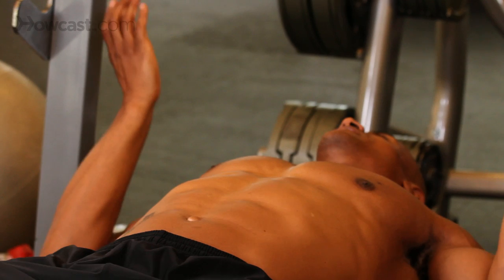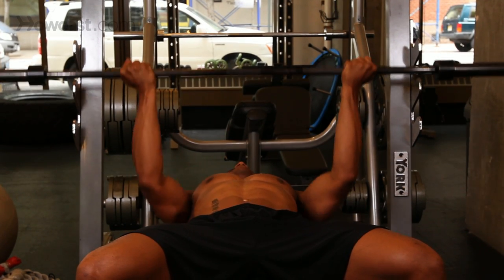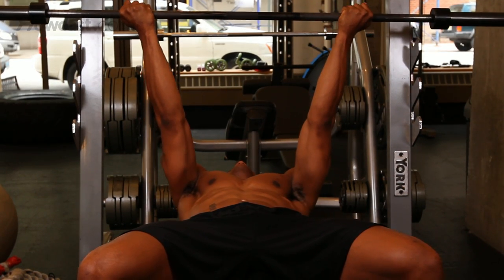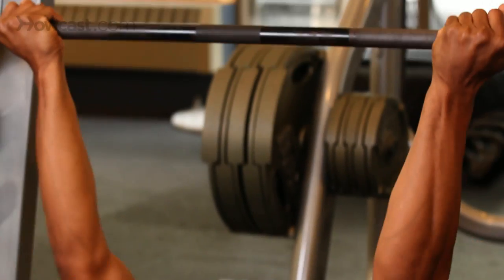How to Do a Reverse Grip Bench Press | Chest Workout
Top Rated At Home Workout Gear:

Inred Dual Ab Wheel
LifelineUSA Chest Expander
Iron Gym Upper Body Workout
Shake Weight Dumbell
Perfect Pushup Elite
Valeo Deluxe Speed Rope

Hi. This is Max Tapper again for Howcast. Now, today, I'm gonna show you how to do a reverse grip bench press. Now obviously reverse grip means instead of having your hands this way, they're going to be this way. So, it's gonna be a little different muscle requirement in the chest. It's gonna be a little more shoulders because you're gonna be pressing up as opposed to pushing all right this way. Now the difference is hand placement again will be here. Same principles as before. Our shoulders are pinched back. Chest up. You're gonna extend out coming down. Pause, press. Slow on the way down, pause, press. Slow on the way down. Pause. Press. Now, again, we don't want to protract and pull the shoulders forward. We want to keep them back keeping the chest at the highest point. Slow on the way down, up. Slow on the way down, up. Now, some things you want to be very careful about is how heavy the weight is. Again, remember you're not lifting it this way. Our normal comfort position. If you ever drop the barbell like this, it kinda falls on your stomach, falls on your chest. If you ever drop a barbell like this, it's falling on your neck. All right. Big difference. So be very careful about the weight you choose. And make sure you can handle that weight. It's gonna be a lot of hand strength. It's gonna be a lot of thumb strength trying to keep that barbell in your hand but only choose a weight that you can handle 100%. OK? Now, I want all you guys to be safe. Play with it. Try it and get a good workout.